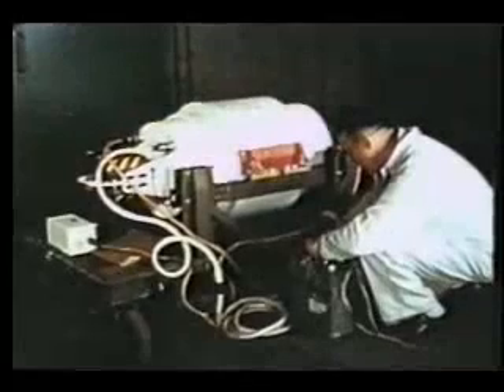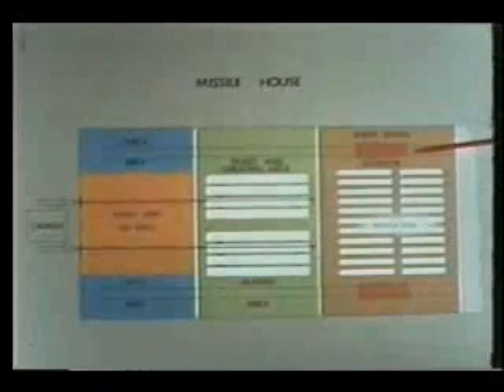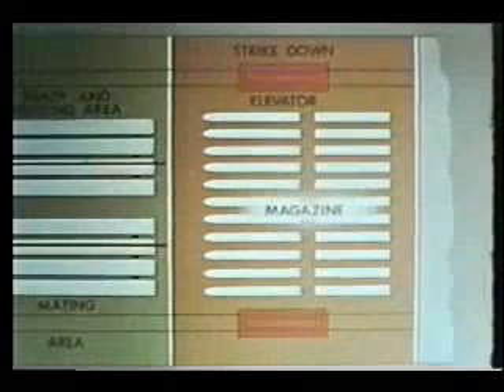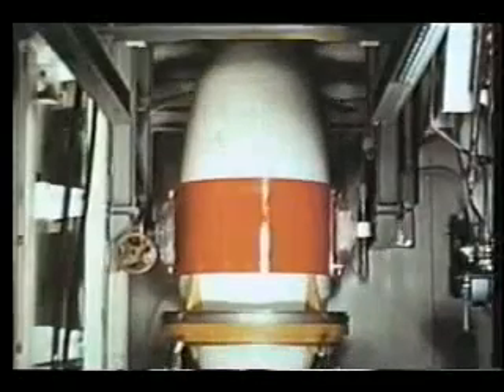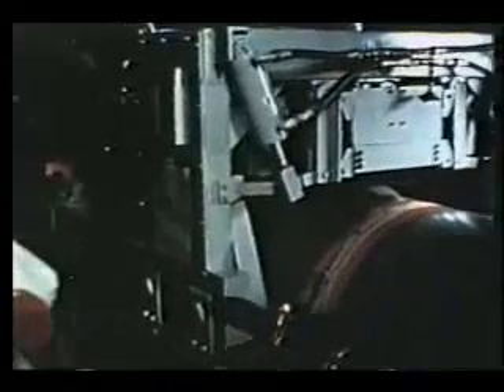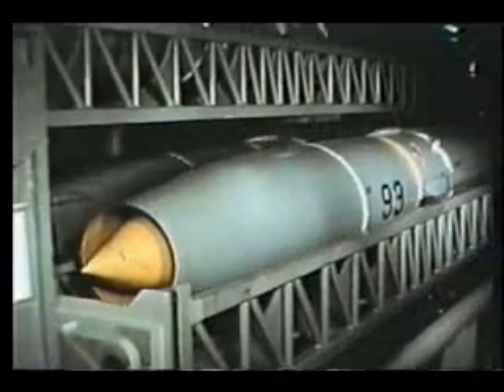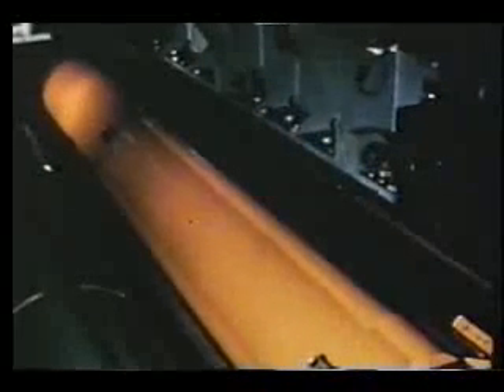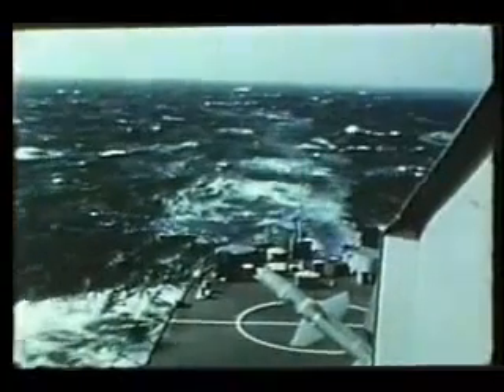Talos Missile Handling • Cruiser Installation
Talos Missile Handling, Cruiser Installation by Department of Energy

The Talos missile, fired from a Navy Cruiser, could carry either a conventional or nuclear warhead. The Mark 30 warhead was designed specifically for Talos.

The video shows the warhead being tested and mated with the missile. The missile was then stored until it was connected with the booster. After it was checked out and the wings and fins were installed, the missile was ready to be fired. The Talos had the capability to destroy air or surface targets.

0800049 - THE DEFENSE ATOMIC SUPPORT AGENCY PRESENTS TECHNICAL TRAINING FILM BULLETIN NUMBER 45, PART II - TALOS MISSILE HANDLING, CRUISER INSTALLATION
No Date Black & White/Color 13:00